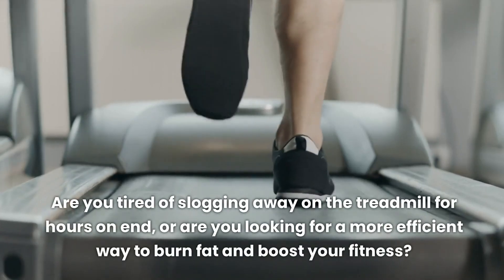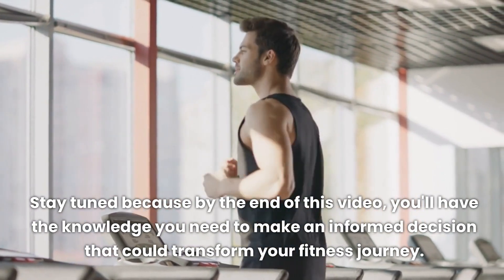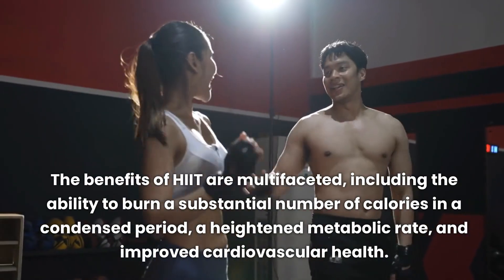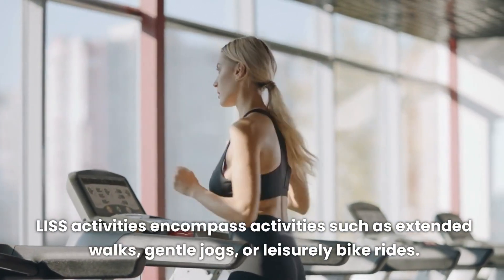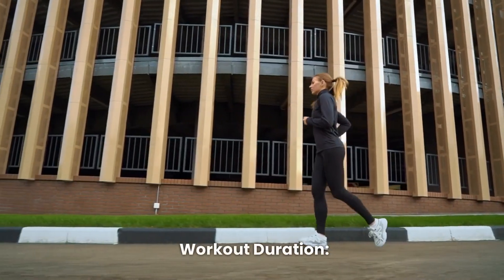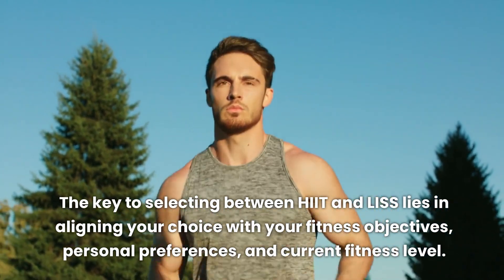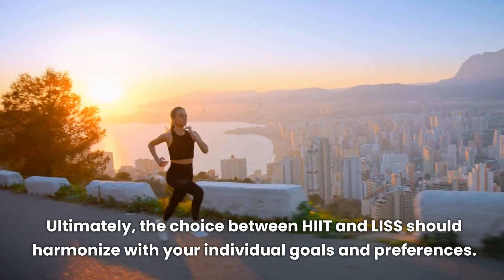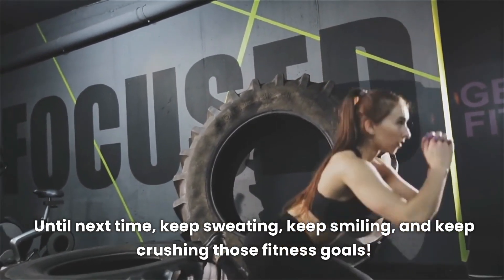How To Lose Fat FAST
Discover the ultimate cardio showdown! 🔥 We break down HIIT 🏋️‍♂️ and LISS 🚶‍♀️ to help you find your fitness match! 💪💥 Don't miss this epic cardio battle! 🥊📈